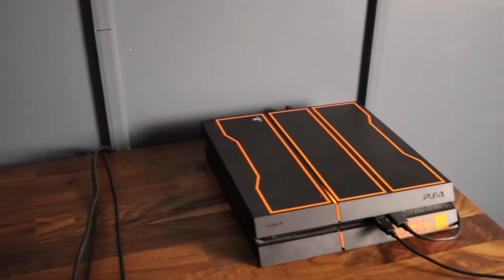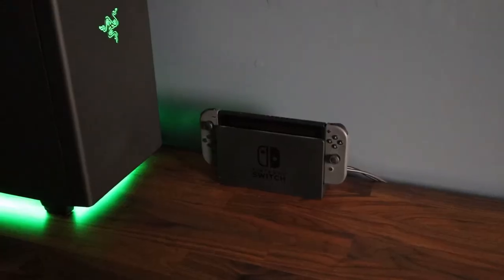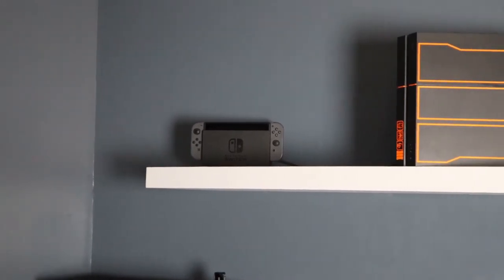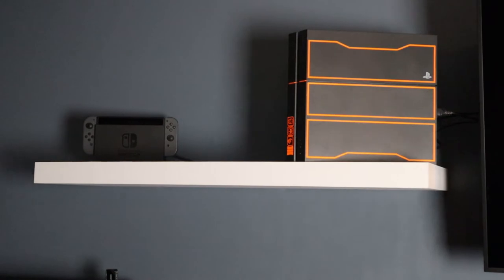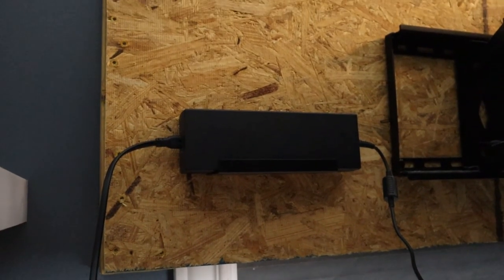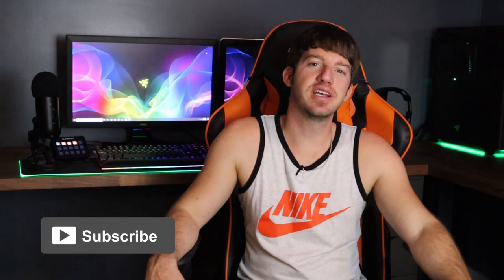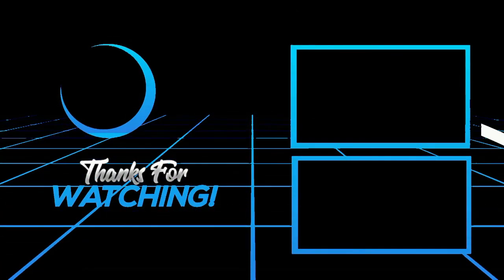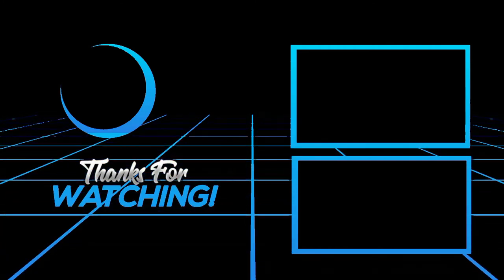Upgrading My Gaming Setup With A Floating Shelf!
What's up guys, I'm FlexZero your Tech Hero and since I built my gaming desk last month I realized I needed to get my Nintendo Switch and Ps4 off my desk because It didn't look good where it was at. I decided to order a floating shelf to put them on. I think it came out pretty great!

🔷Floating Shelves

Song: Xaia & Rain Man & Oly -